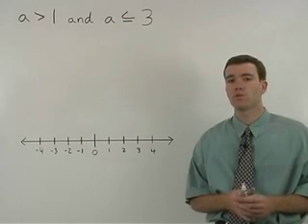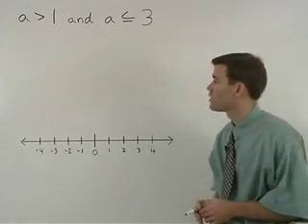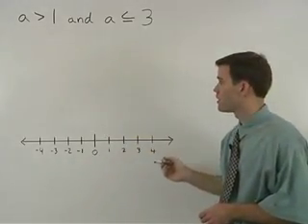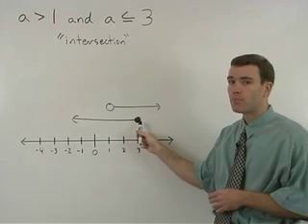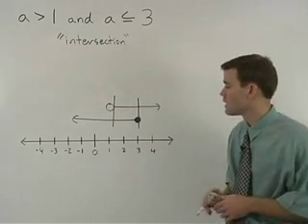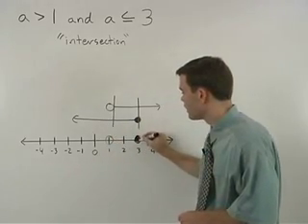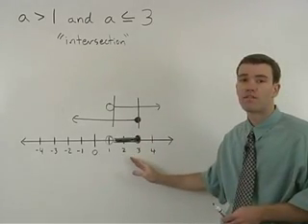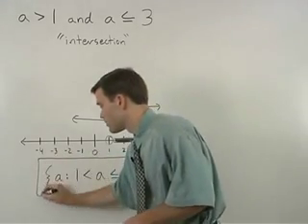Maths Tutoring - MathHelp.com - 1000+ Online Maths Lessons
YourTeacher.com - offers comprehensive maths tutoring featuring a personal maths teacher inside every lesson!